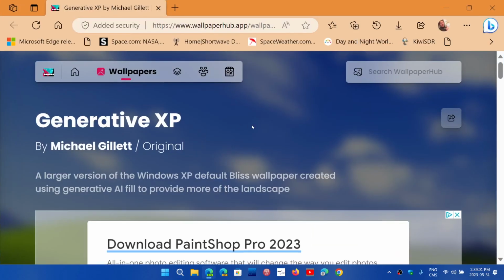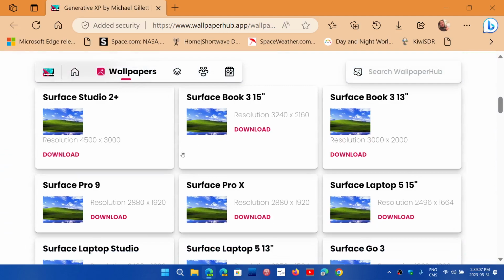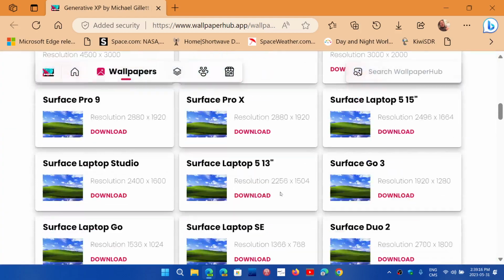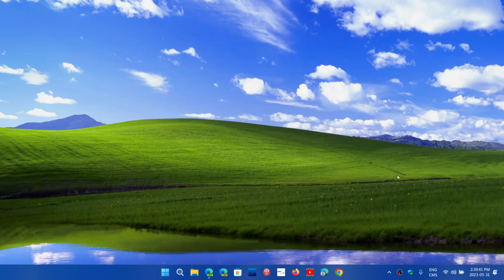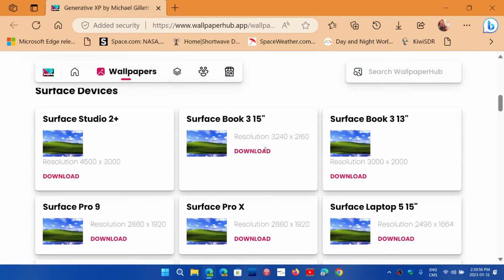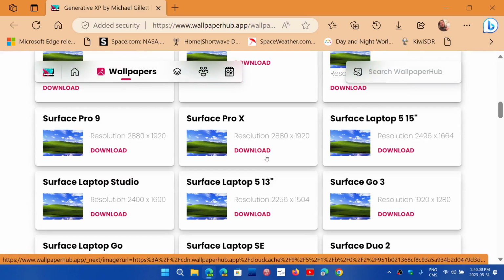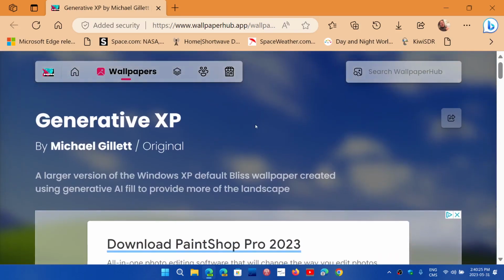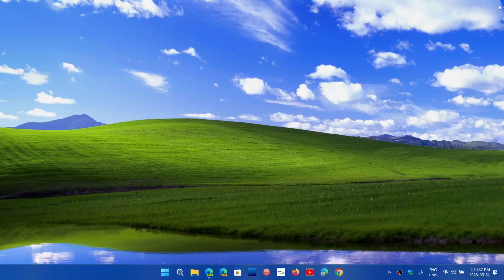Windows XP AI Generated available to set as wallpapers